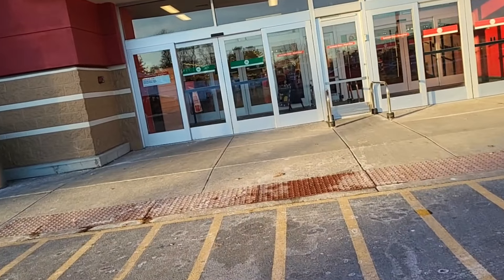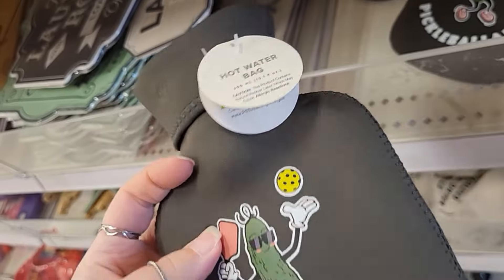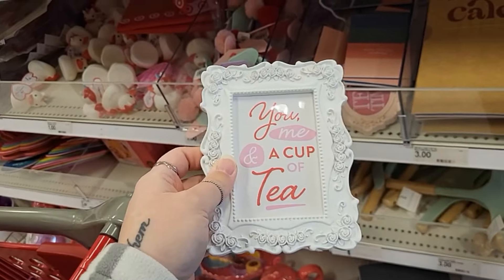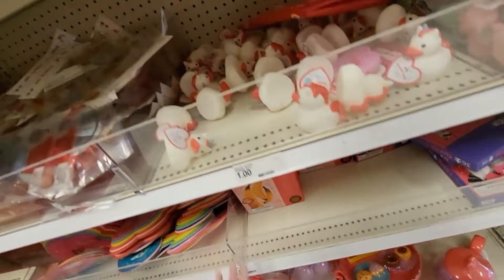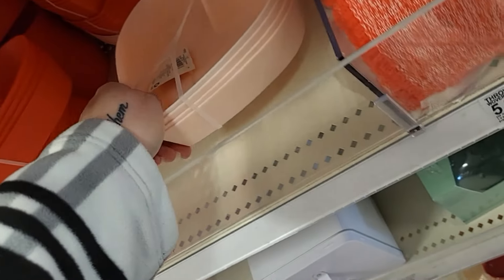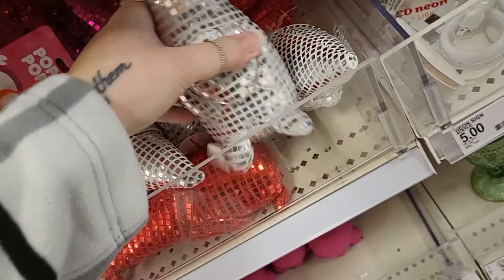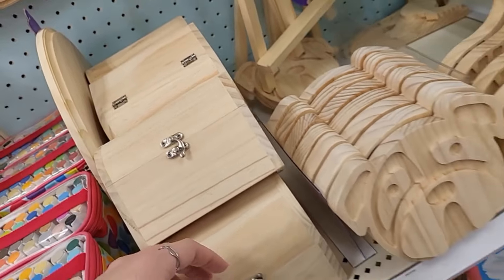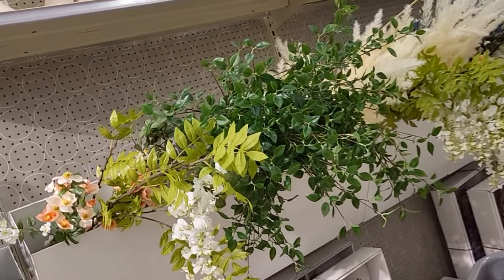Target 2024 ● Shop with me